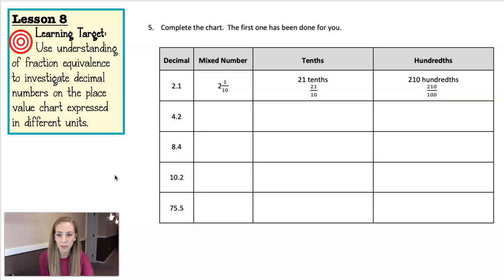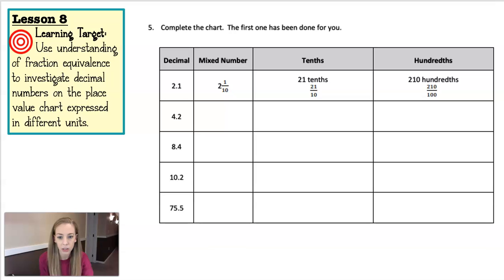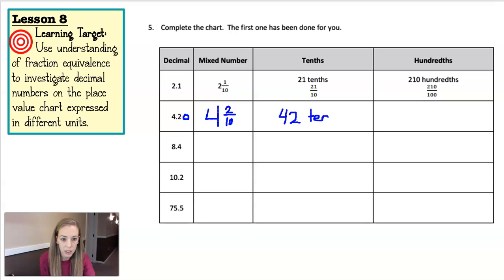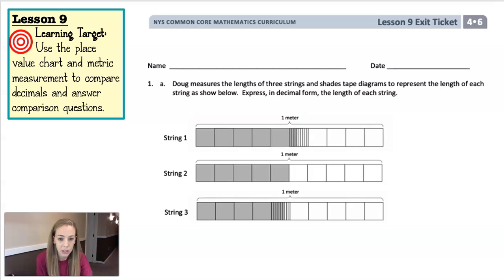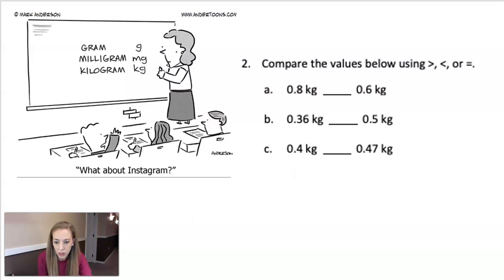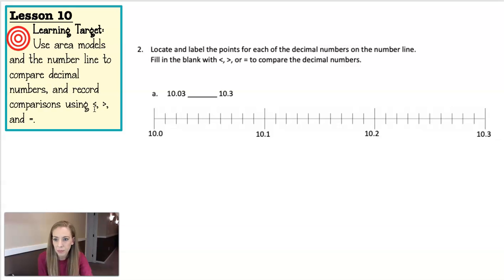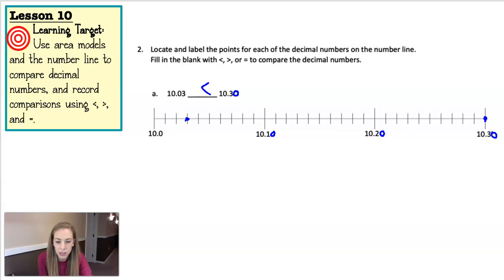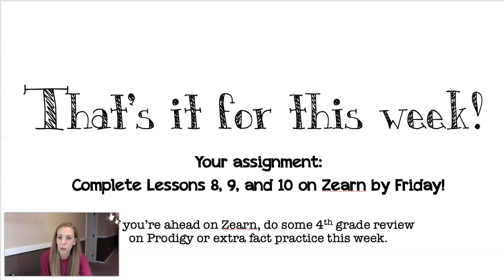ENY Math Module 6: Lessons 8-10